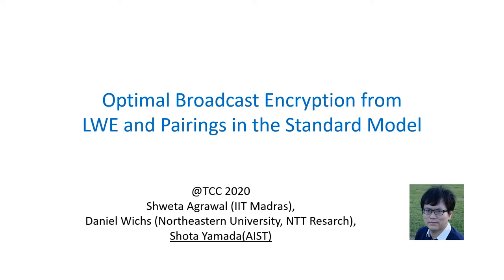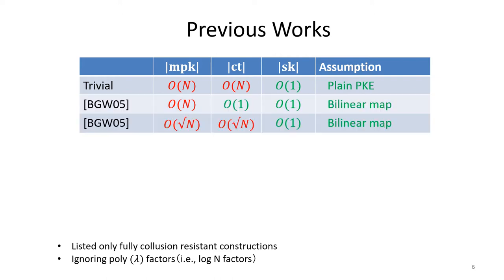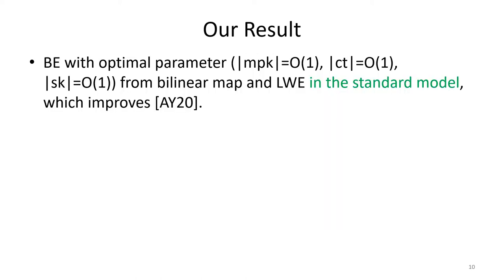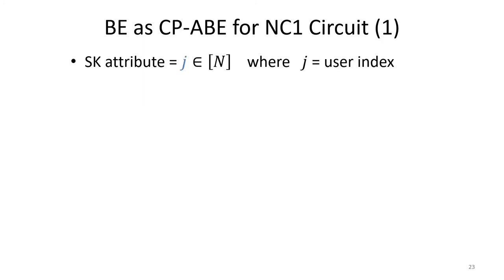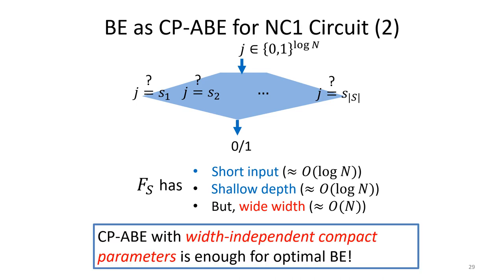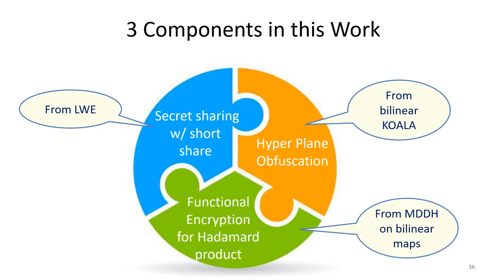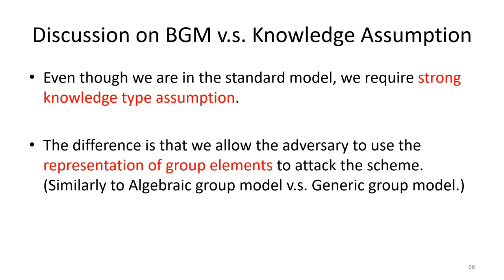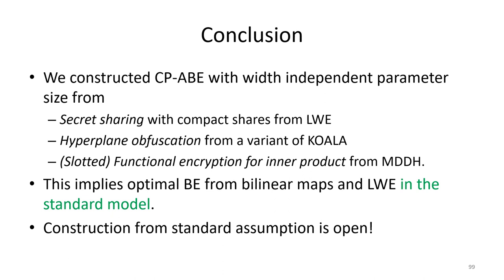Optimal Broadcast Encryption from LWE and Pairings in the Standard Model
Paper by Shweta Agrawal, Daniel Wichs, Shota Yamada presented at TCC 2020